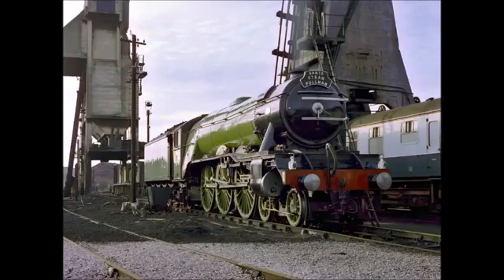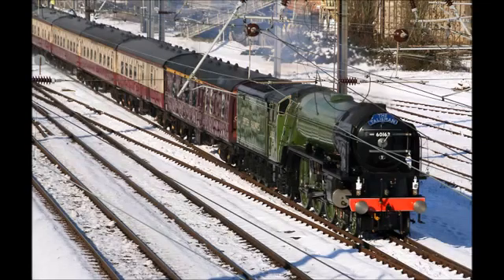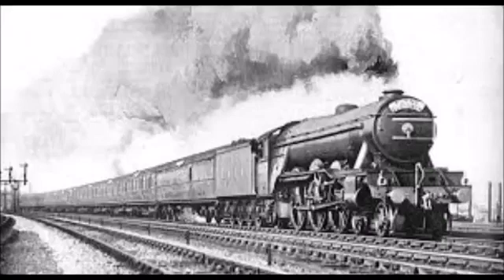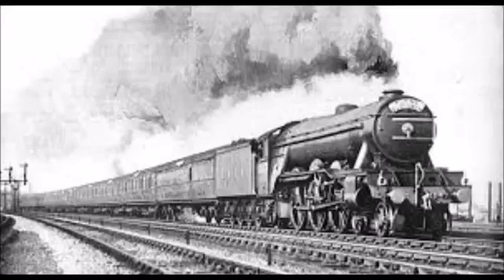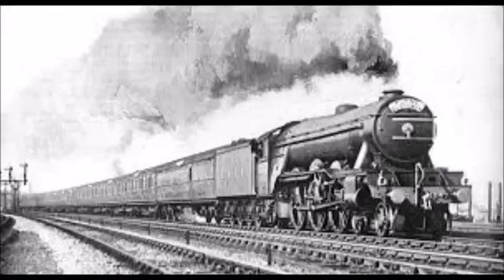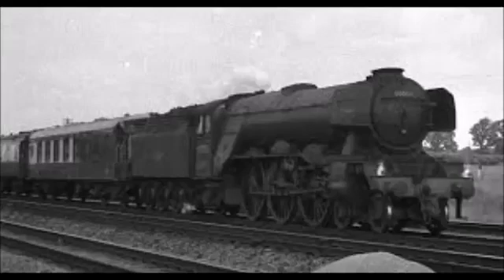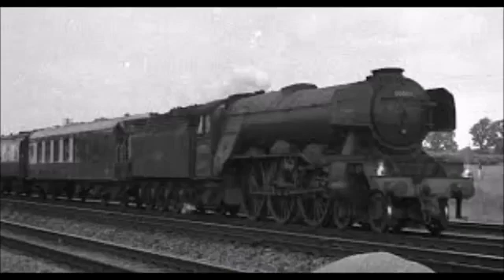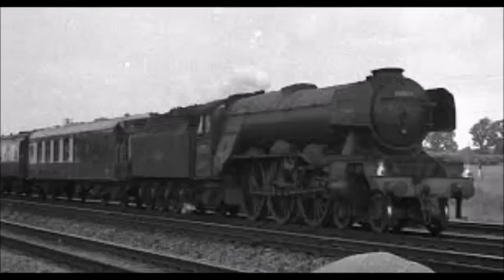how to drive the LNER Peppercorn Class A1 60163 Tornado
Timing Stages
0:00 - Intro